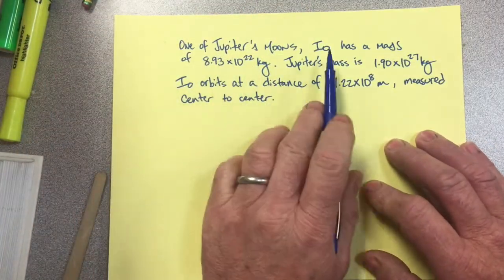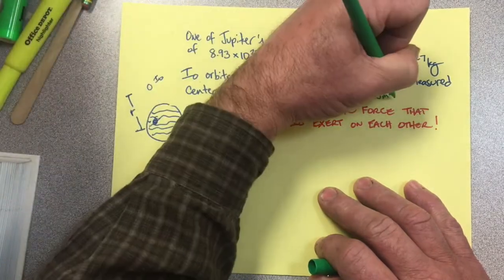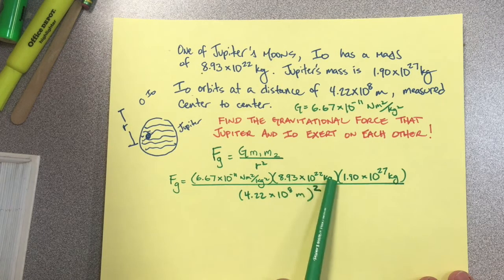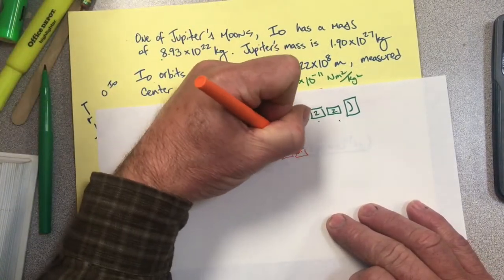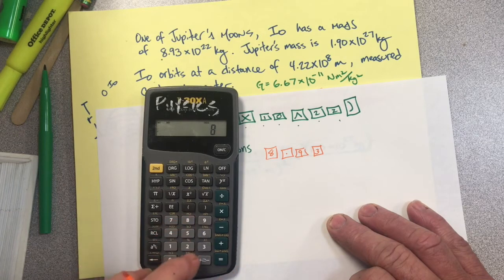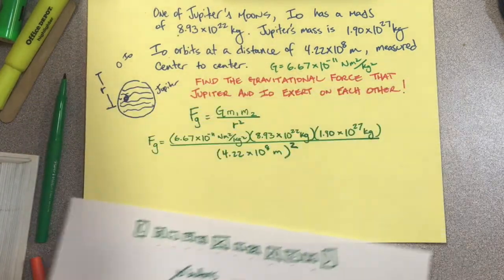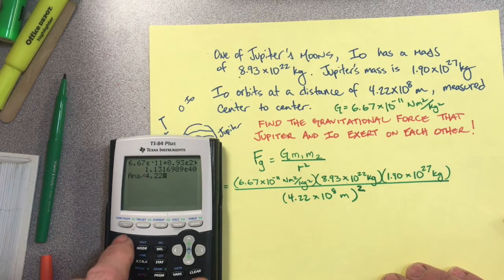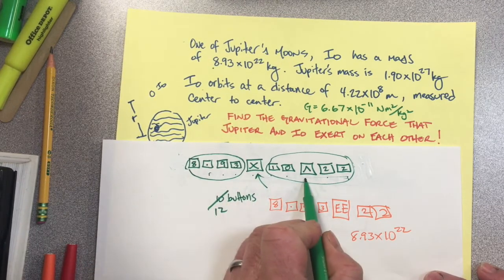Calculator Use with Gravitation Problems